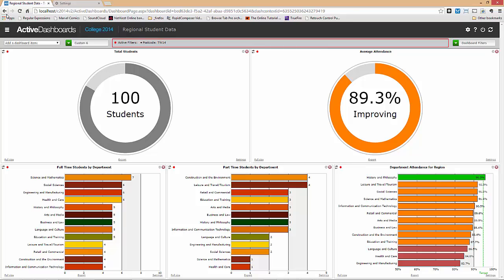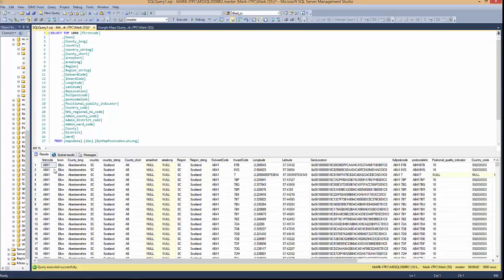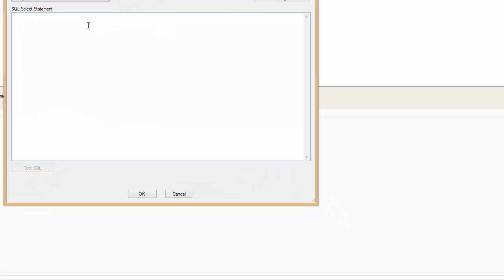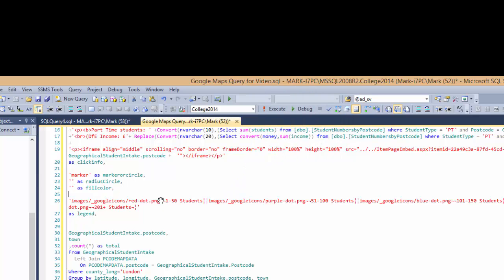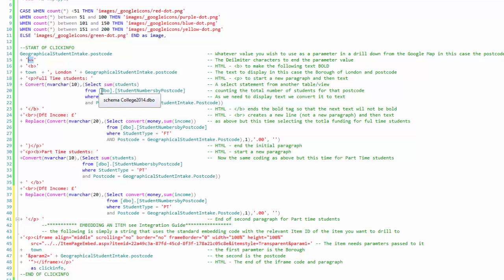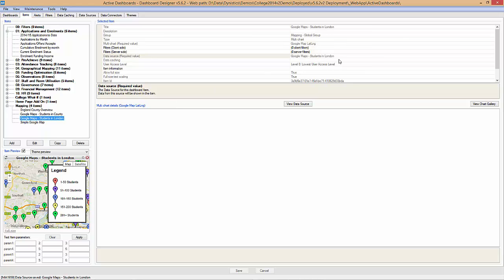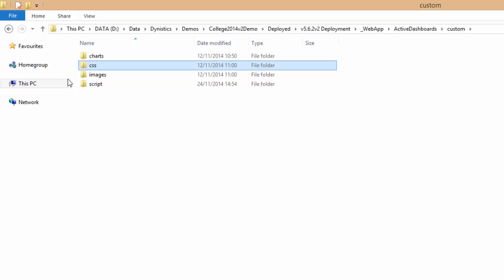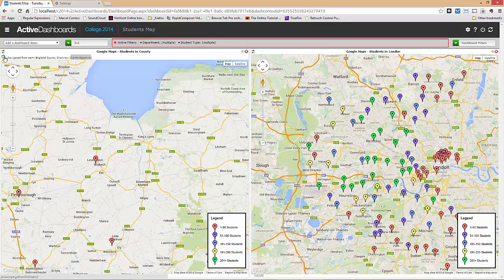How to configure the Google Maps Add-on for Active Dashboards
If you would like to see how to configure the Google Maps Add-on for Active Dashboards please watch this video.